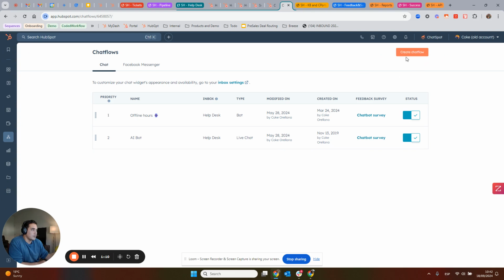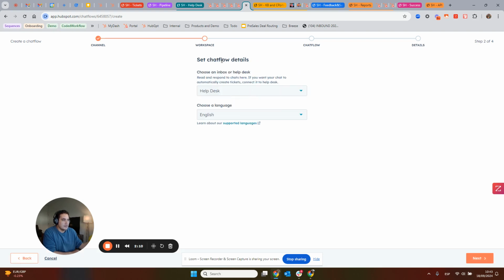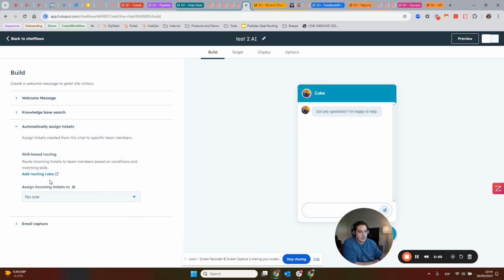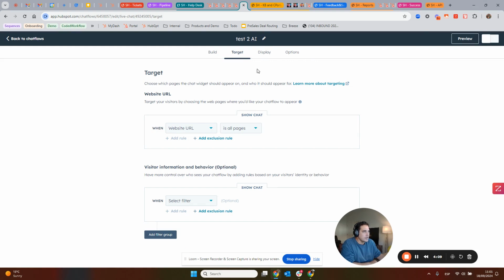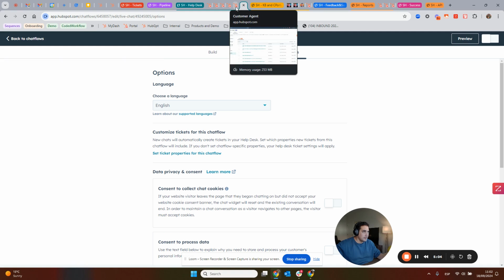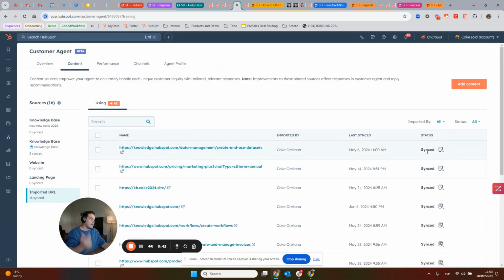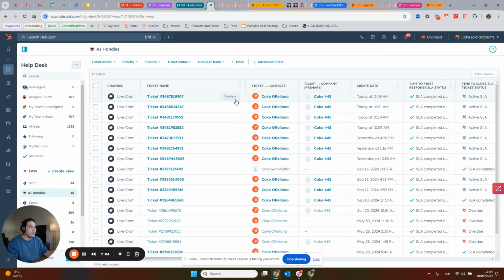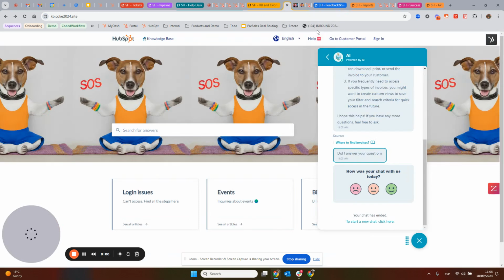Learn how to build and set up an AI chatbot in HubSpot within minutes!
In this video, I'll show you how quick and easy it is to build and set up an AI chatbot in HubSpot.

You'll see how to create a chatbot that connects to your knowledge base and provides accurate answers to customer inquiries, improving their experience and saving your team valuable time.

I'll also walk you through HubSpot's reporting capabilities, so you can track the chatbot's activity and gain insights into its performance.

Whether you're new to chatbots or looking to optimize your existing ones, this video is a must-watch!